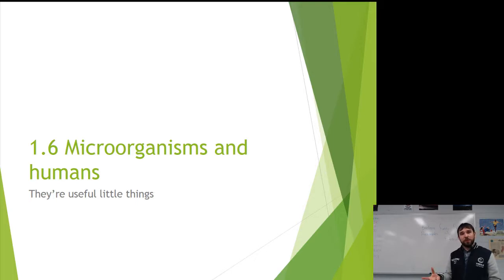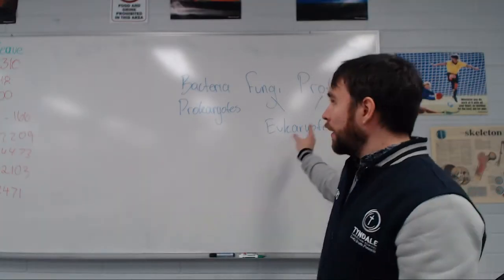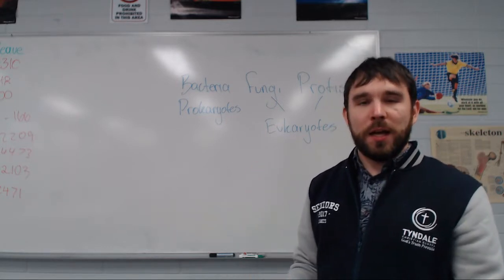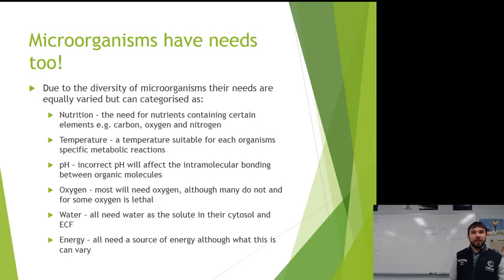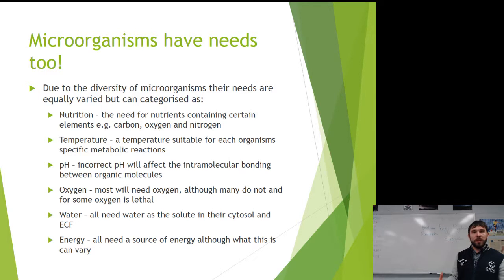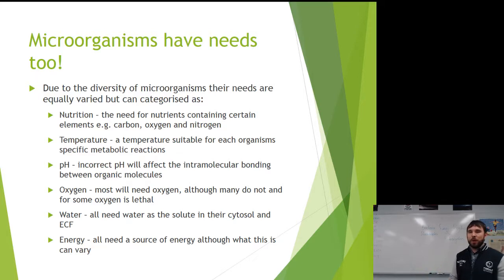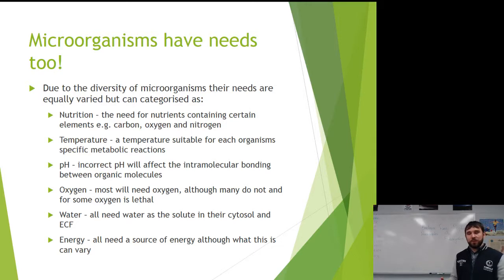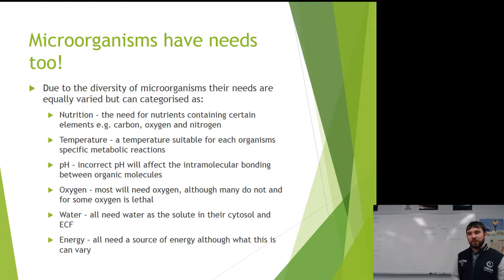Microorganisms and Humans Lesson